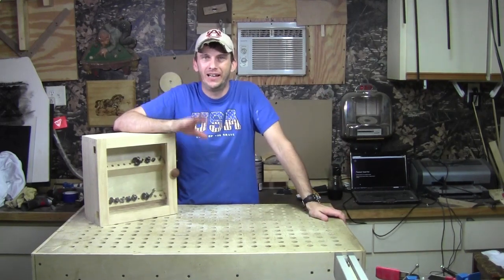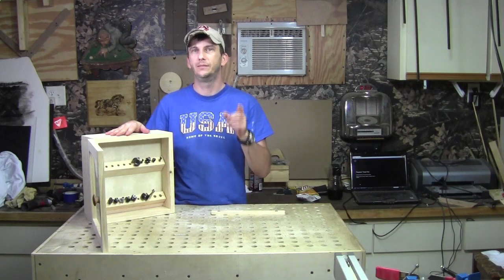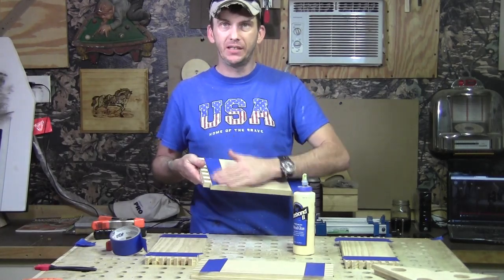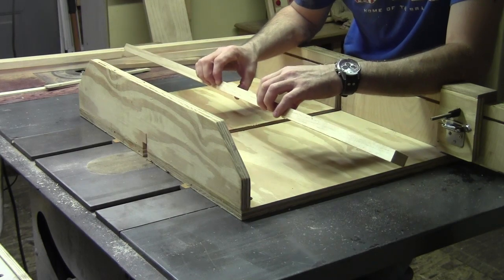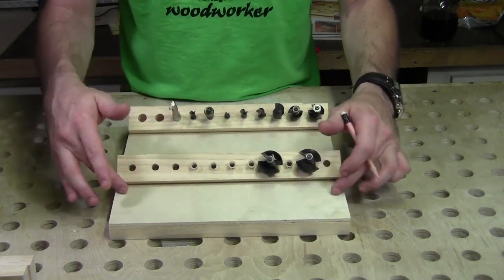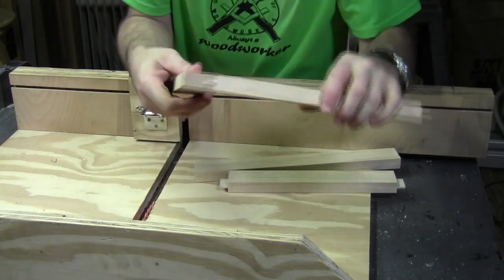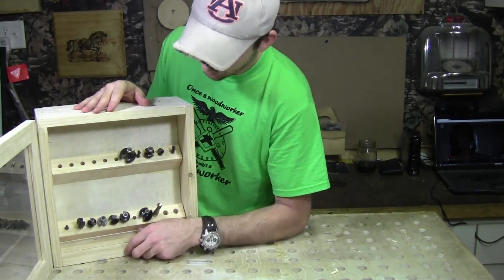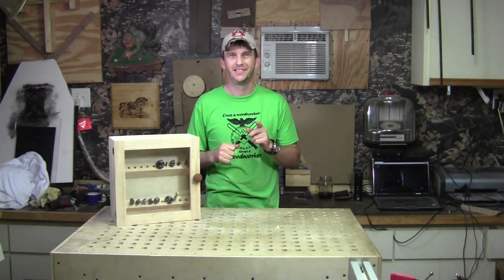Woodworking - Router Bit Cabinet with a Secret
This simple shop project is no ordinary Router Bit cabinet. This case looks like a router bit cabinet, it functions like a router bit cabinet, but don't let it fool you, there is more to it then meets the eye. If you know how to unlock it, you can reveal the secret compartment.

- The United Federation of Woodworkers